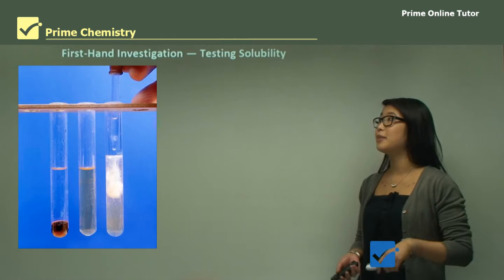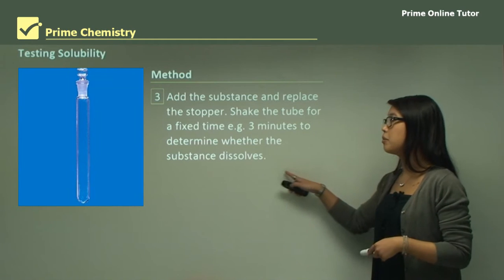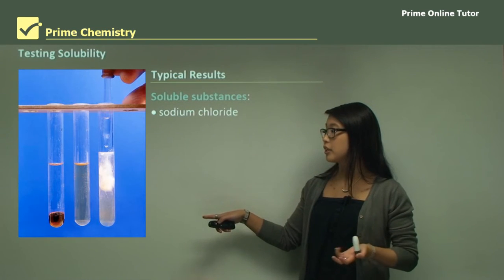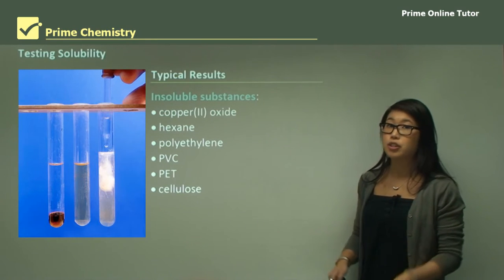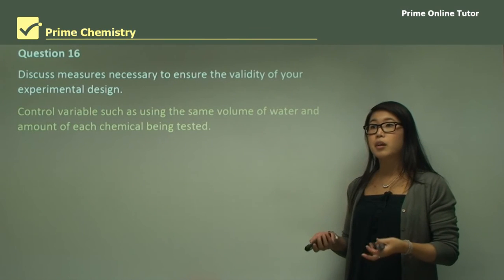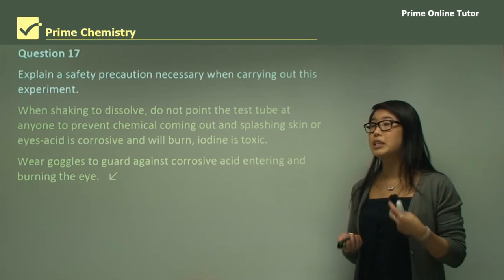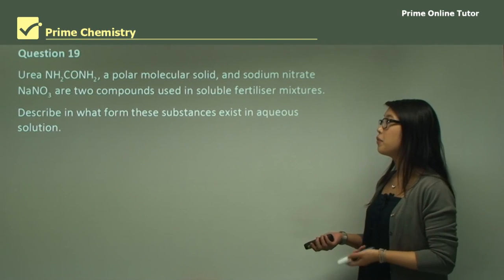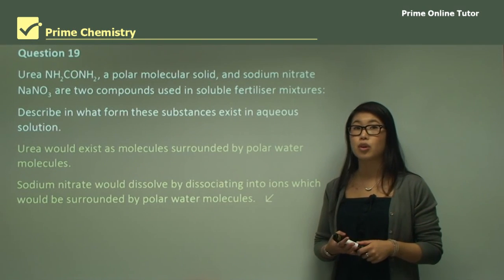Unmasking Solubility: How Different Compounds React with Water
Dive into the world of solubility and witness how different compounds react with water in our latest video, "Unmasking Solubility: How Different Compounds React with Water." We'll take you through a fascinating journey where we investigate the solubility of various substances in water. Using a methodical approach, we'll explore the results and reactions of ionic compounds, molecular substances, polymeric compounds, and covalent network substances. You'll gain a deeper understanding of how different compounds interact with water, from complete dissolution to partial solubility or insolubility. Chemistry enthusiasts and curious minds alike, don't miss out on this insightful exploration of solubility.

Aim
To investigate the solubility of a range of substances in water.
Method
1. Use a fixed amount of water in each stoppered test tube (e.g. 5 mL).
2. Use a fixed small amount of each substance to be tested (e.g. a rice grain amount of a solid and 5 drops of a liquid).
3. Add the substance and replace the stopper. Shake the tube for a fixed time (e.g. 3 minutes) to determine whether the substance dissolves.
Substances to test:
• Ionic compounds: sodium chloride; copper(II) sulfate; copper(II) oxide; magnesium sulfate; potassium iodide; nickel chloride.
• Molecular substances: sucrose; ethanol; glycerol; hexane; iodine.
• Polymeric compounds: small pieces of polyethylene; PVC; PET; cellulose.
• Covalent network substances: silica graphite.
Typical results
• Soluble substances: sodium chloride; copper(II) sulfate; magnesium sulfate; potassium iodide; nickel chloride; sucrose; ethanol ; glycerol.
• Partially soluble substances: iodine.
• Insoluble substances: copper(II) oxide;hexane; polyethylene; PVC; PET; cellulose; silica; graphite.